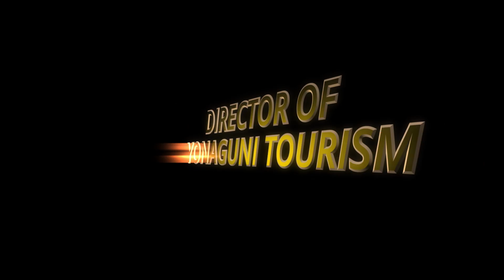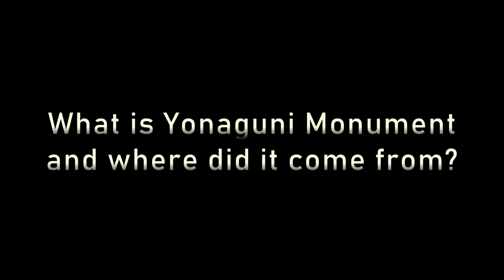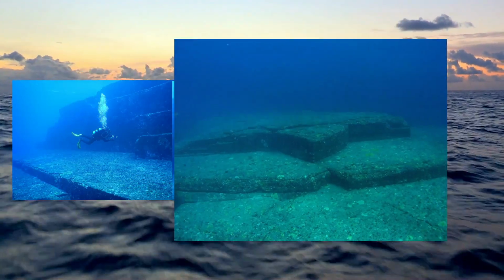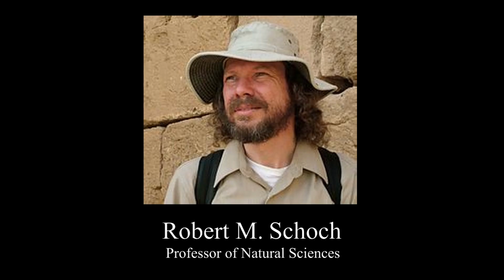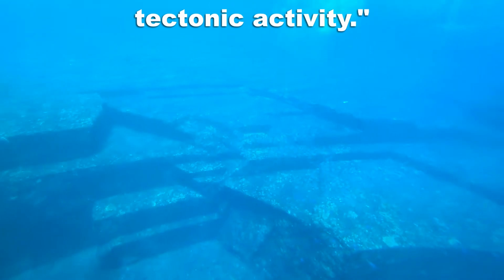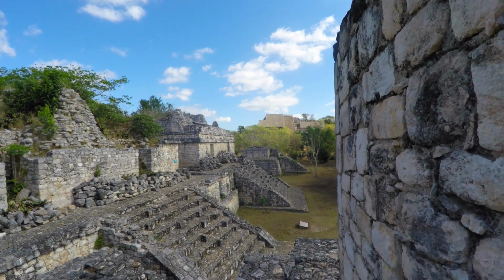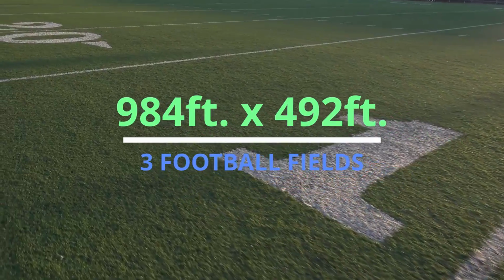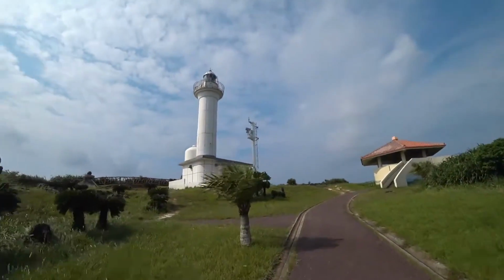The Mystery Of Yonaguni Monument - Japan's Real Life Atlantis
Yonaguni Monument is an ancient underwater civilization of the coast of little Yonaguni island in Okinawa Japan. Its mysterious existence has confused geologist and Marine biologist all around the world.